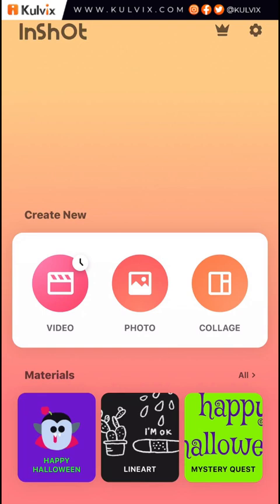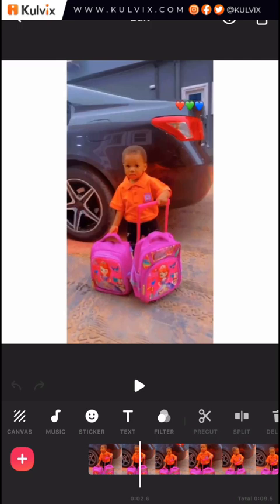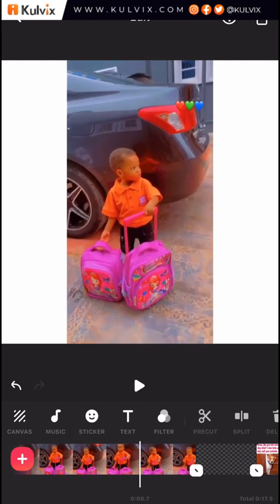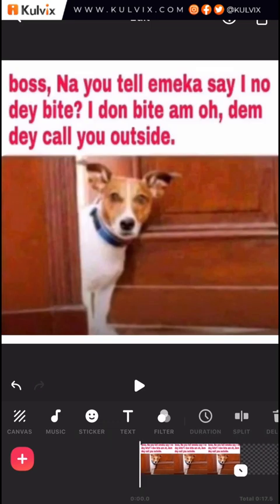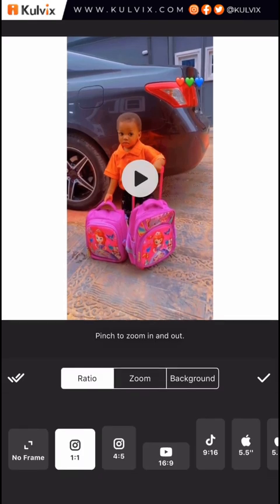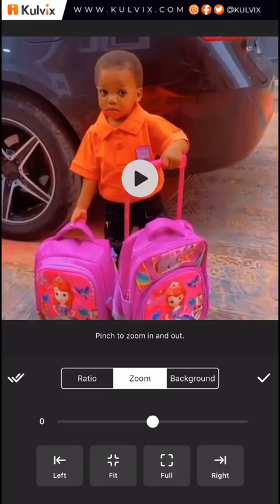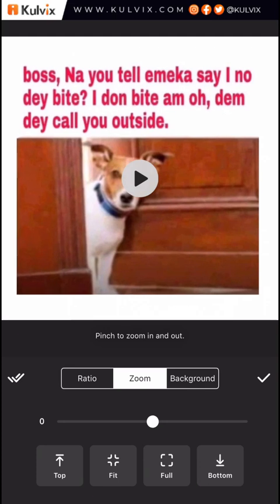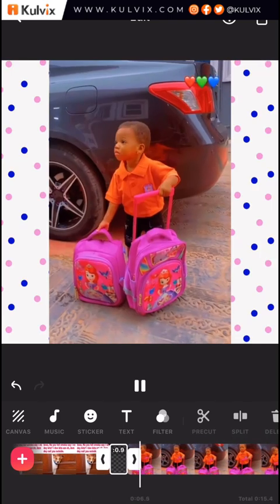Mobile Video Editing (InShot) - Lesson 1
In this lesson, we kick off Mobile Video Editing using InShot, one of the most powerful and beginner-friendly video editing apps for your phone.

If you’ve ever wanted to edit clean videos for YouTube, Instagram, TikTok, or WhatsApp using just your smartphone, this lesson is for you.

🔥 What you’ll learn in Lesson 1:

+ What InShot is and why it’s great for beginners
+ How to set up InShot on your phone
+ Understanding the InShot interface
+ Importing videos, images, and audio
+ Basic timeline editing (cut, trim, split)

 No laptop. No complicated software. Just your phone and the right skills.

This lesson is perfect for:
- Beginners who want to start video editing
- Content creators & vloggers
- Students & freelancers
- Anyone who wants to create quality videos on mobile